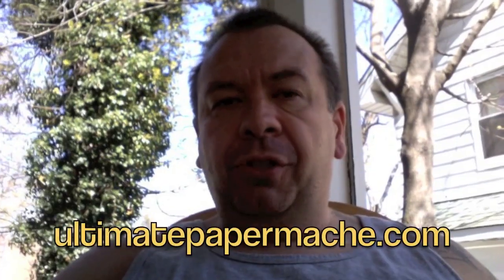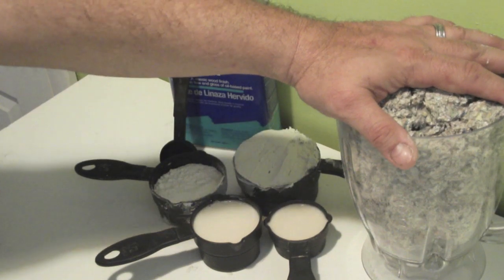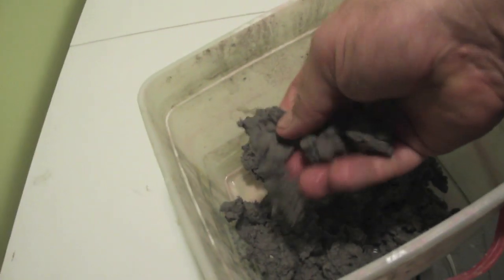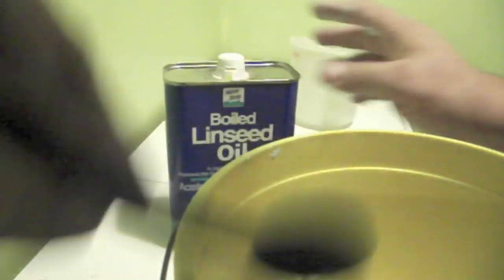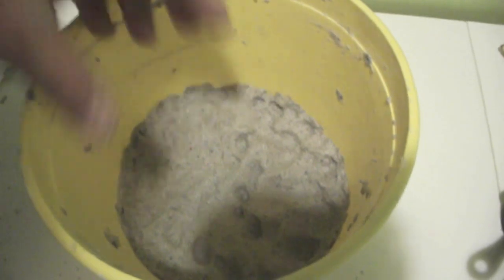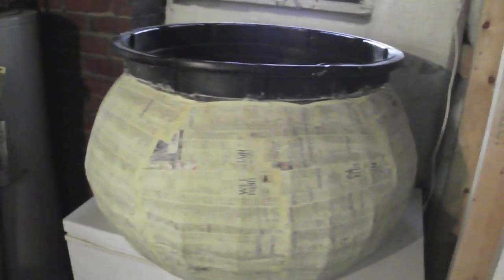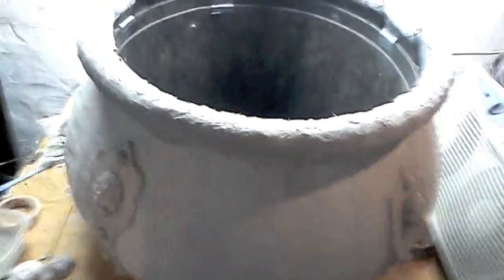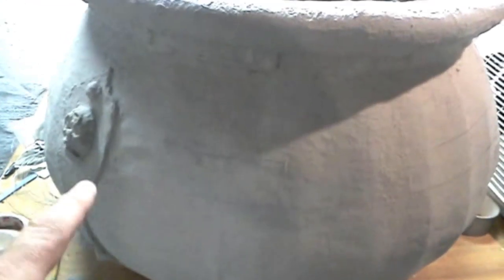Devil's Eve 37 - Monster Clay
A homemade paper clay recipe that delivers outstanding results for all your paper mache props and decorations